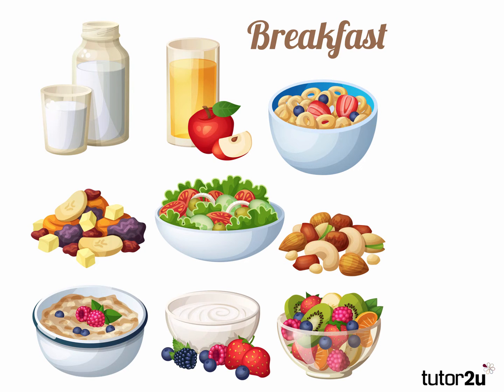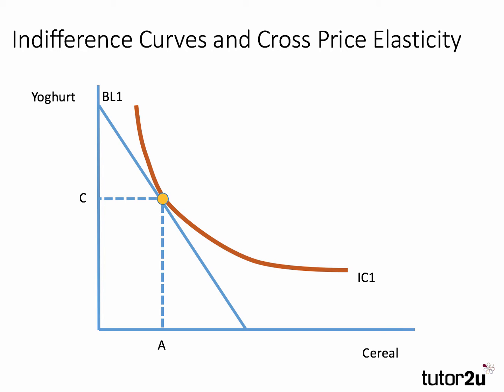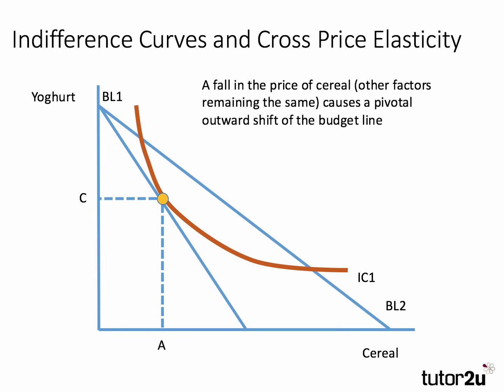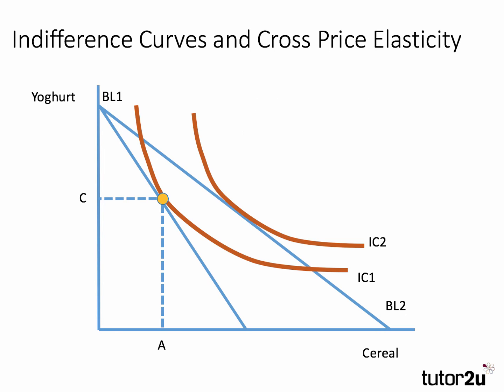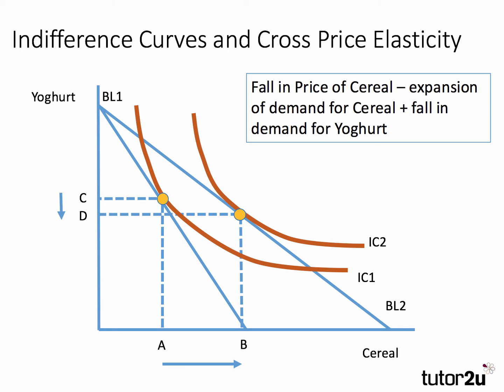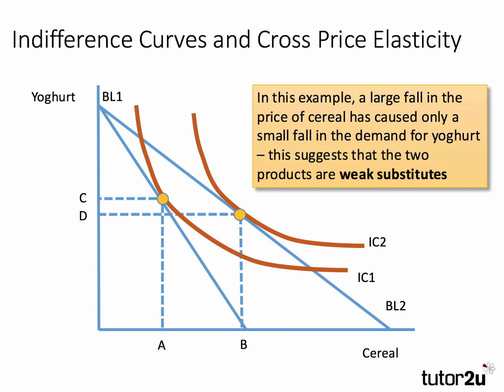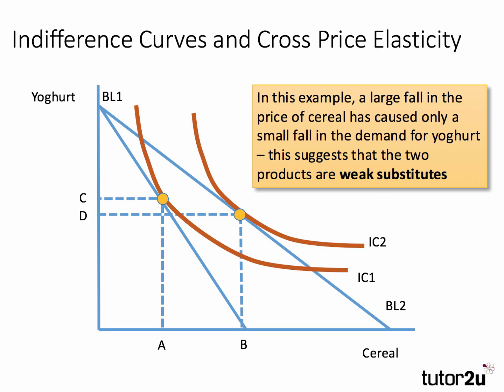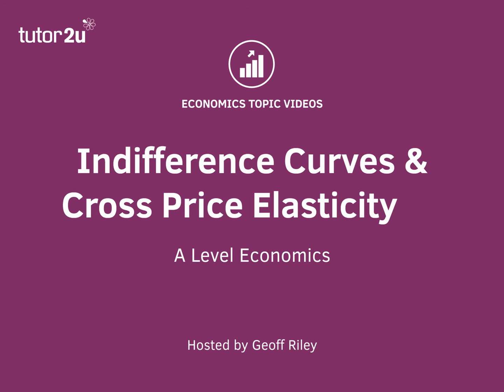Indifference Curves - Cross Price Elasticity and Substitutes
​In this short revision video we use indifference curves to illustrate the concept of cross price elasticity of demand for two substitute products.